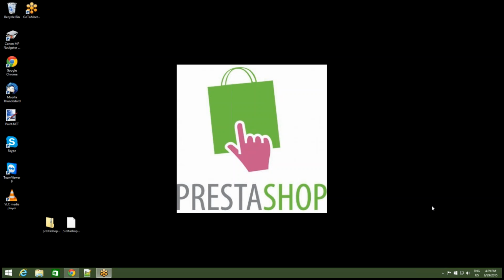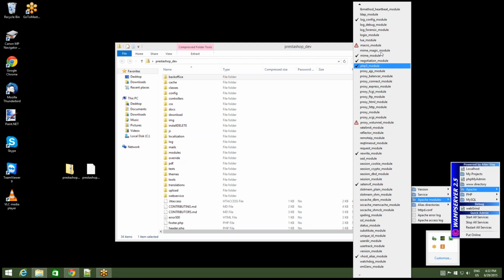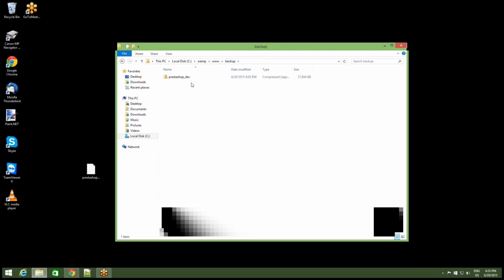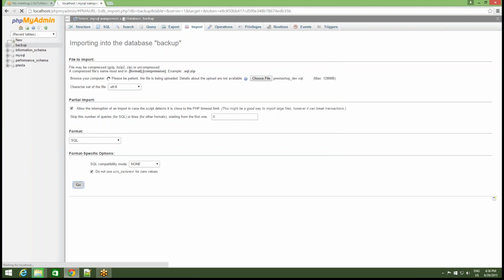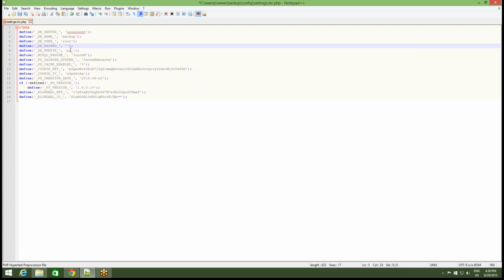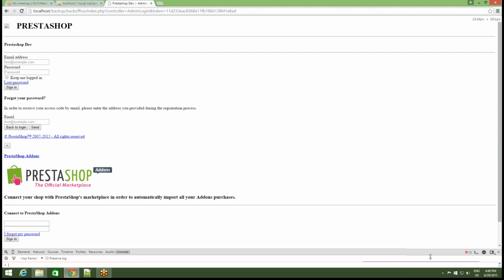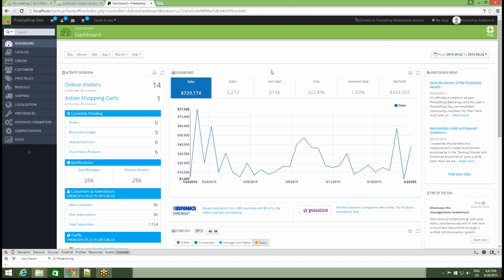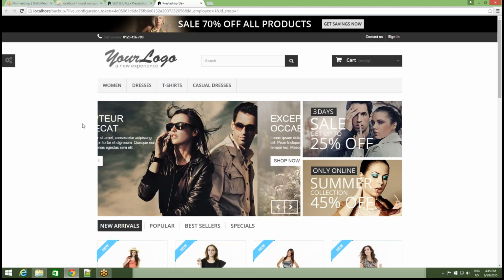PrestaShop How to: Clone Live to Local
Learn how to clone your live PrestaShop Store
PrestaShop How to Videos
Create Your Own PrestaShop Store Now!
100% Free No Hosting Fees Required